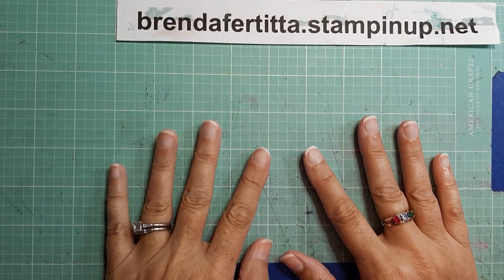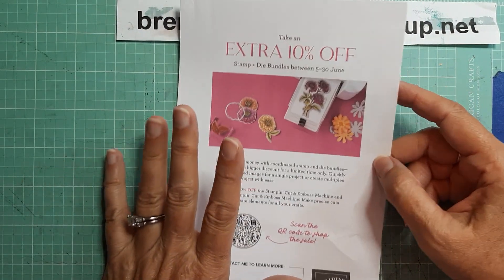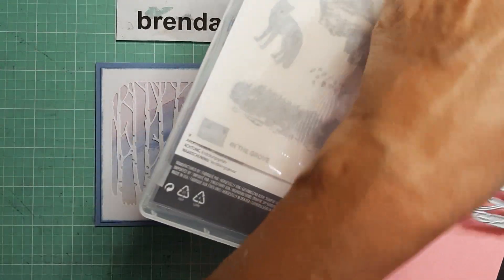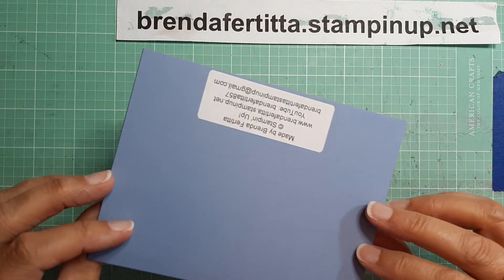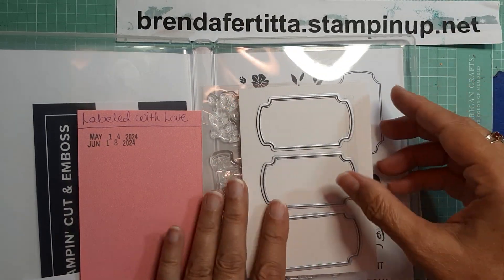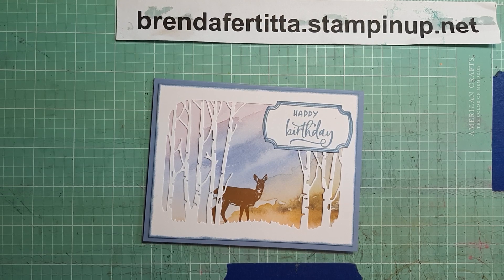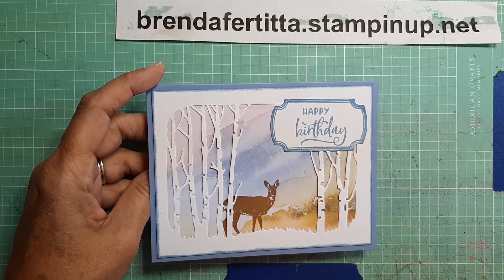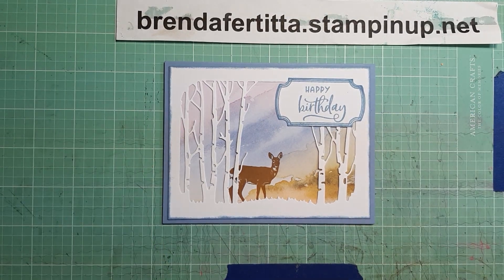Quick and Easy Card! In The Grove Meets Thoughtful Journey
Very simple card using In The Grove Dies and Thoughtful Journey DSP

June Hostess Code:  ZEKRDGTJ

PRODUCTS USED FOR TODAY'S CARD:

Boho BLue Card Stock (Base) - 5 1/2" x 8 1/2", folded at 4 1/4"
Basic White Card Stock (Front Panel and Inside x2) - 4" x 5 1/4", also scrap for sentiment
Thoughtful Journey DSP - 3 7/8" x 5 1/8"
In The Grove Dies
Grassy Grove Stamp Set
Labeled with Love Bundle
Charming Duck Pond Stamp Set
INKS - Pecan Pie and Boho Blue
Sponge Dauber to ink around the edges of the white panel and sentiment